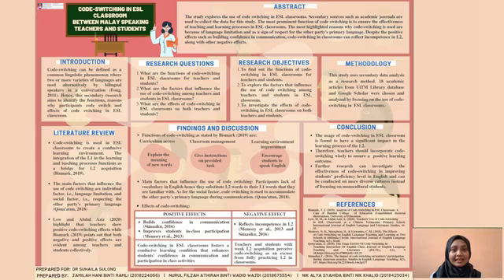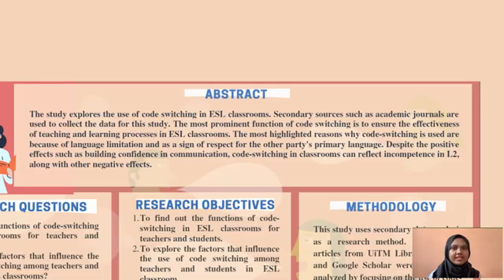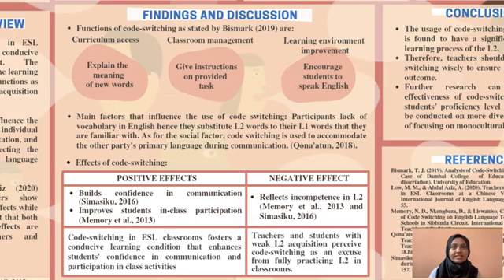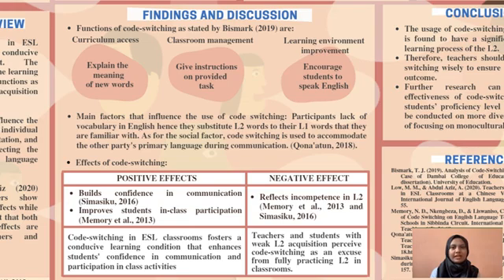G28 Code Switching in ESL Classroom between Malay Speaking Teachers and Students